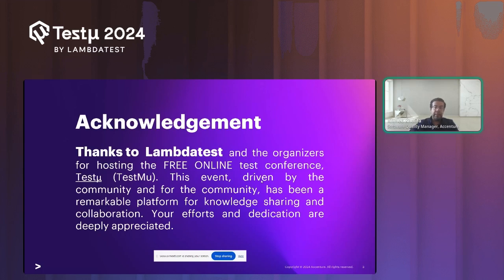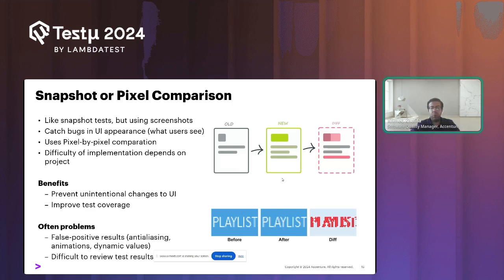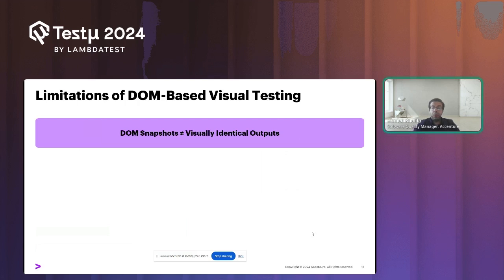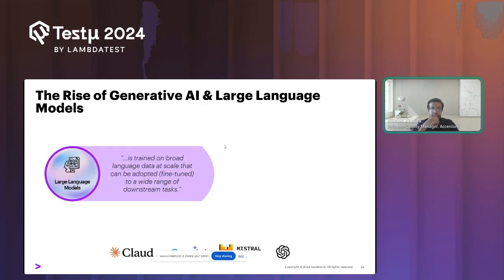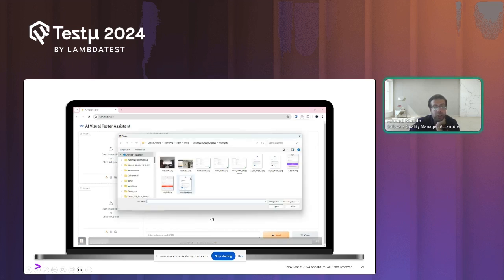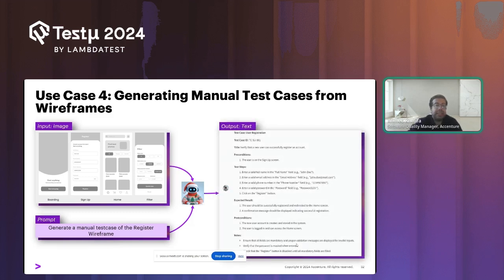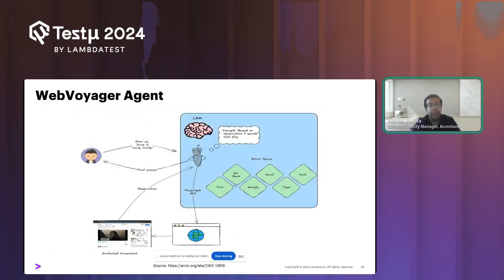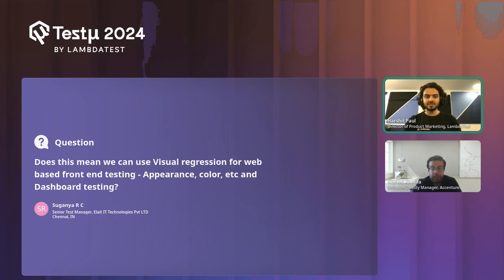Enhanced Visual Regression With Multi-modal Generative AI | Ahmed Khalifa | Testμ 2024 | TestMu AI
Watch the session by 𝐀𝐡𝐦𝐞𝐝 𝐊𝐡𝐚𝐥𝐢𝐟𝐚, Software Quality Manager at Accenture, where he showcases the practical application of visual regression with multi-modal Gen AI. He shares insights into the transformative potential of multi-modal generative AI in visual regression testing, envisioning a future where AI is integral to quality assurance and development.

🚩𝐊𝐞𝐲 𝐓𝐚𝐤𝐞𝐚𝐰𝐚𝐲𝐬
✅Grasping the application of AI in visual regression testing.
✅Understanding how multi-modal generative AI automates and enhances test case generation.
✅Exploring multi-modal generative AI capabilities in extracting structured data from images, reducing manual efforts, and enhancing accuracy.

📌 𝐊𝐞𝐲 𝐇𝐢𝐠𝐡𝐥𝐢𝐠𝐡𝐭𝐬
✅ 35+ Sessions
✅ 60+ Speakers
✅ 30,000+ Attendees
✅ 2000+ Minutes
✅ Live Q&As